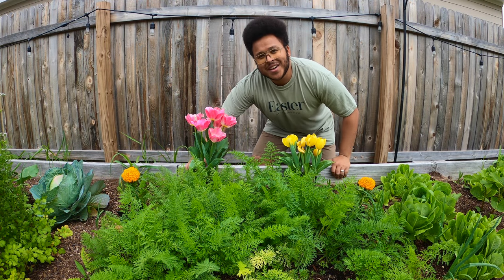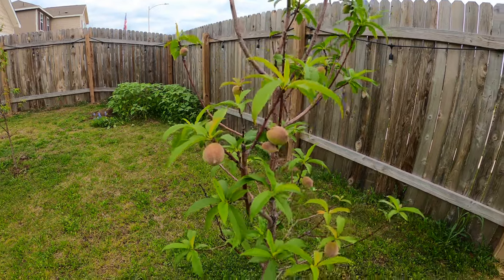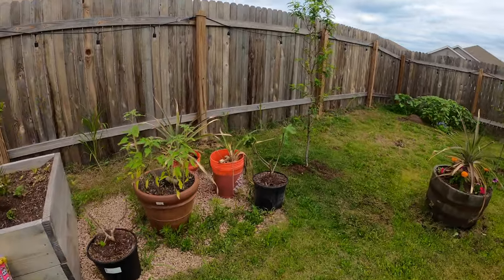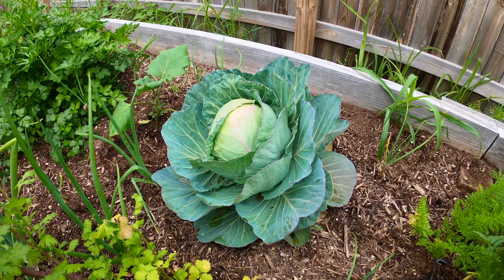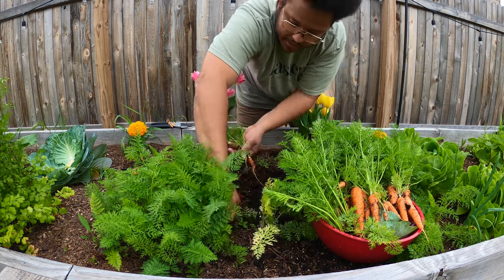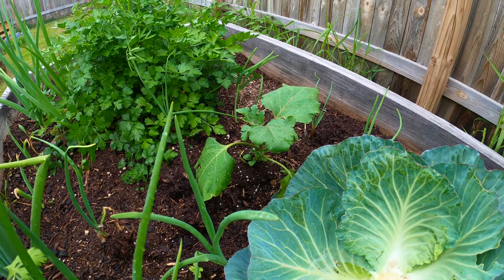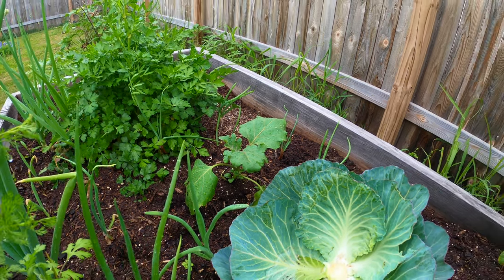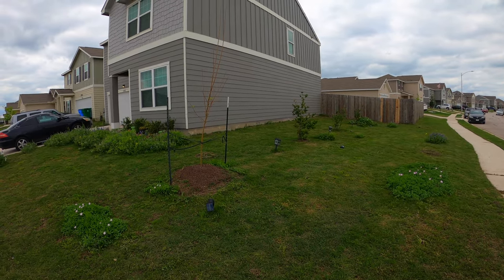Austin Texas Spring Garden Tour and Harvest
Here in Austin Texas Zone 8B, spring is the most exciting time of the gardening season. This easter I'm harvesting carrots, discussing my peach orchard, and planting my summer garden.

I'm working with some really dense clay soil, because of this, I've decided to grow fruits and veggies in a large raised bed, and build a french drain for my peach trees.

My raised bed is 60 square feet (20'x3') and about 2 feet high. If you're curious about how I built it, I made a video on the process in fall 2021. This spring I'm growing parsley, cilantro, basil, cabbage, romaine lettuce, carrots, tomatoes, jalapeños, blueberries, blackberries, strawberries, radishes, and a fig tree. I'm also doing a little zone pushing by growing pineapples and an avocado tree in containers.

I hope this garden tour is entertaining, educational, and inspiring. Good luck with all your gardening projects this spring, and thanks again for watching Austin Texas Gardening!

for providing the acapella rendition of "The Spacious Firmament On High" for our intro highlight reel!

Video Chapter Timestamps:
0:00 Intro and Highlights from Garden Seasons Past
3:14 Backyard Peach Orchard
7:07 Growing Pineapples in Containers
8:31 Growing Sunflowers
9:20 Fire Ants, Spider Mites, and other Pests
10:13 Planning our Harvest
11:03 Cabbage Harvest
12:02 Carrot Harvest
17:32 Radish Harvest
20:43 Planting my Raised Bed Summer Garden
21:34 Growing Blueberries
22:29 Growing Strawberries
23:57 Growing Blackberries
24:28 Growing Jalapeños
25:56 Ornamentals - Petunias, Marigolds, Tulips, Bluebonnets
27:08 Growing Romaine Lettuce
28:13 Why I Use a Raised Bed
29:24 Growing Fig Trees
30:42 Growing Tomatoes
31:40 Regrowing Cabbage and Growing Eggplant
32:18 Growing Cucumbers
32:58 Cilantro, Parsley, and Green Onions Going to Seed
34:50 Thoughts on Budgeting and Building the Raised Bed
36:15 Growing Bluebonnets, Crepe Myrtles, and a Granny Smith Apple Tree
38:16 Growing Sweet Potato Vines, Zinnias, and a Sunflower
38:38 Closing Thoughts